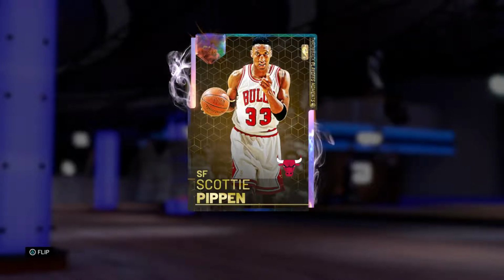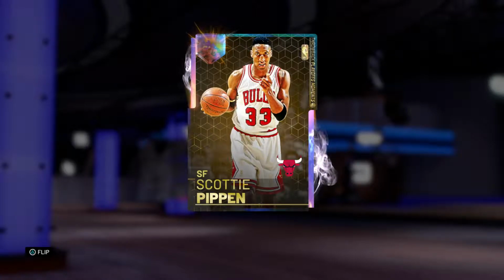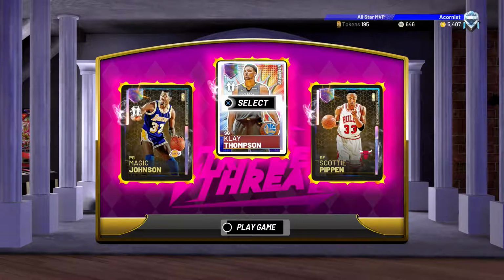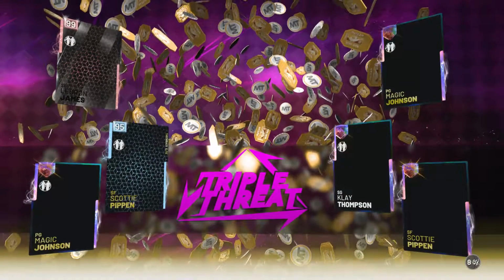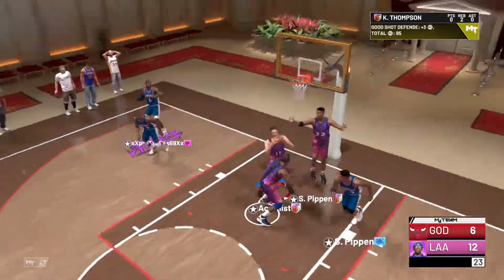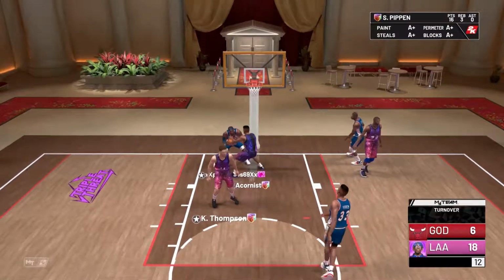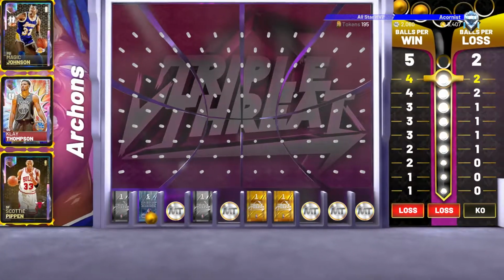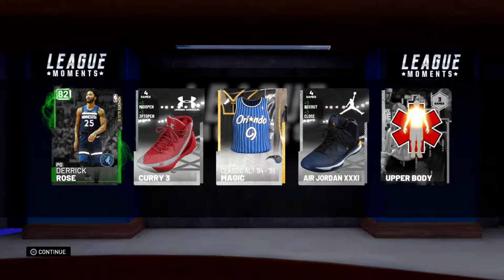GALAXY OPAL SCOTTIE PIPPEN IS THE BEST TWO-WAY CARD! IN THE GAME!!? NBA 2K19 MyTEAM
But if you guys liked the video be sure to leave a like a comment and too also share it with your friends because then it will help me grow and be able to bring better content.AND DON'T FORGET TO SUBSCRIBE :)

(1080P 60FPS)

Add me!
PS4-Acornist